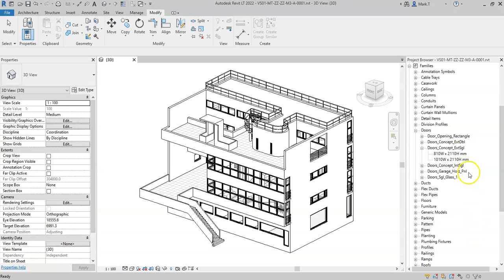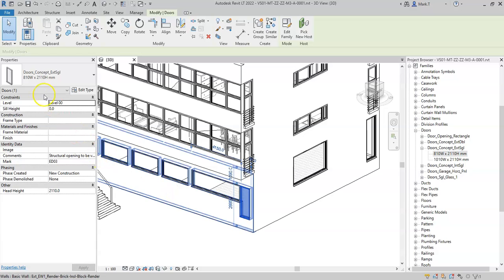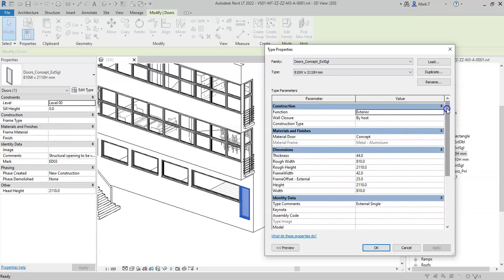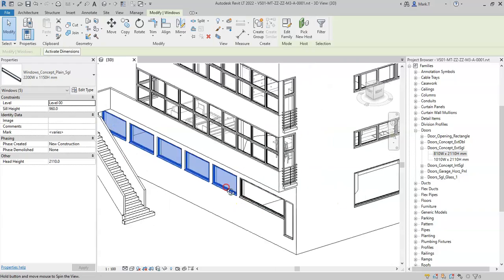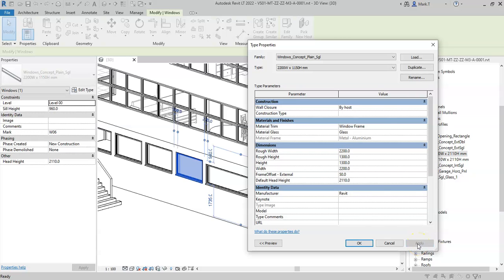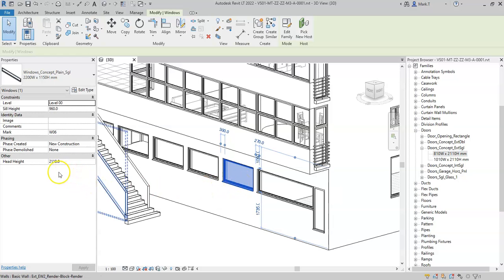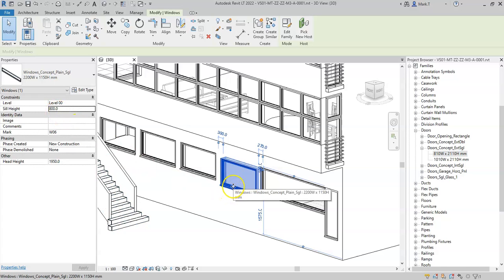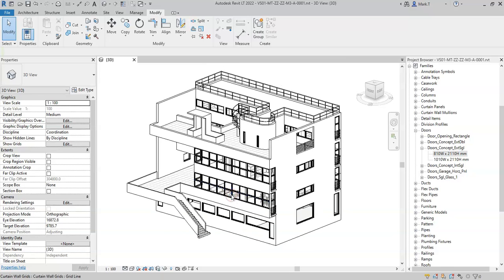Intro. to Revit Families - Type vs Instance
Find out what the difference is between type and instances in Revit families.